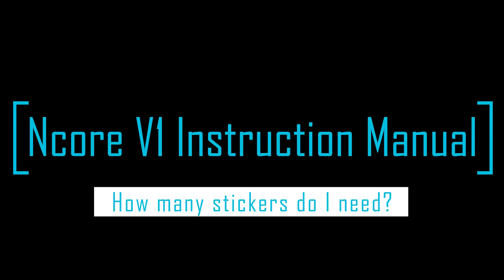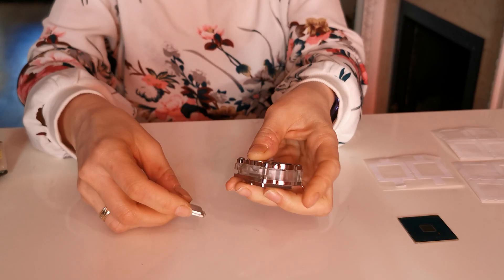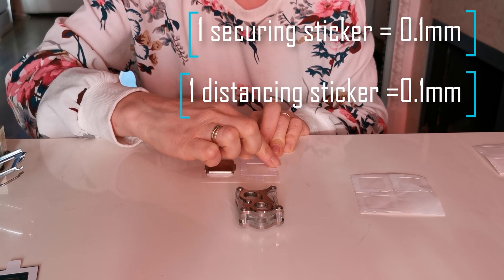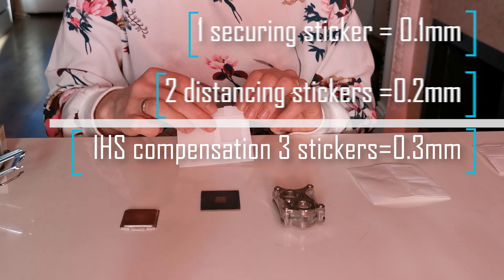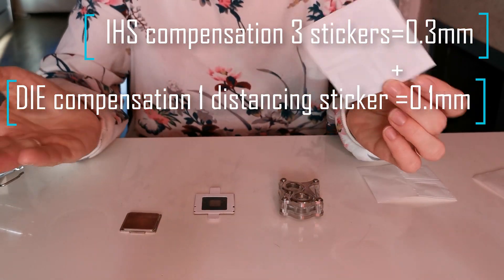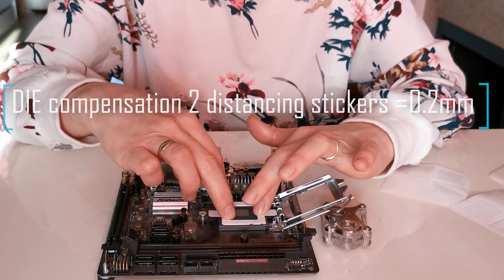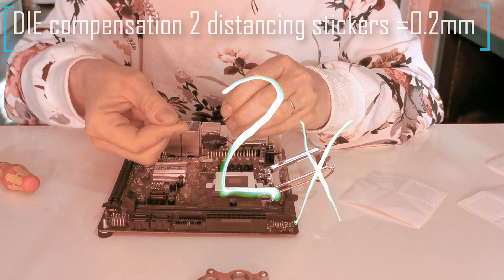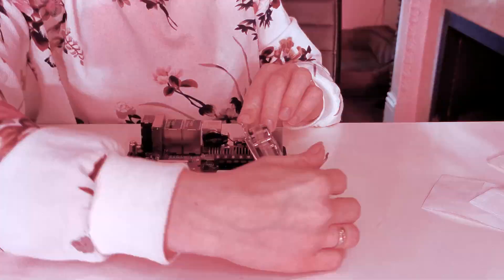Direct on Die Watercooler Ncore V1 manual- how many stickers for my CPU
Hi everyone we are sending you a quick guidance video to help you to choose how many stickers do you need for your CPU.
This is just an example number, your CPU will need a different number of stickers.

but please follow the process according to this video and the previous with the manual instruction before installation